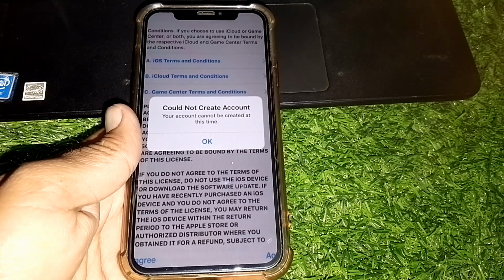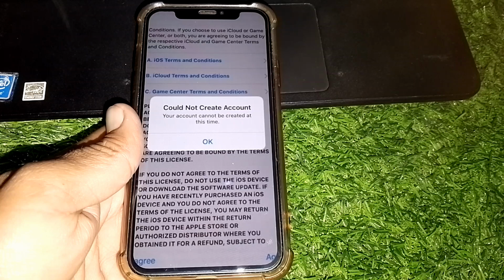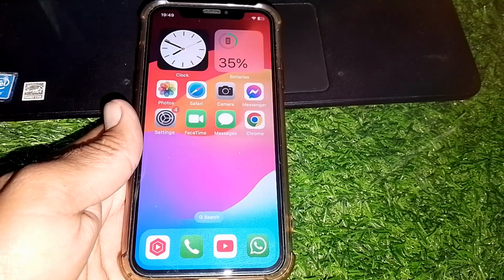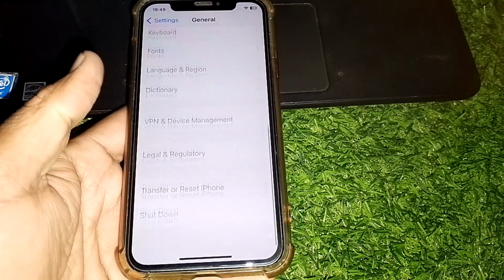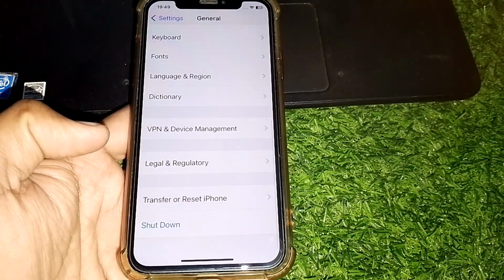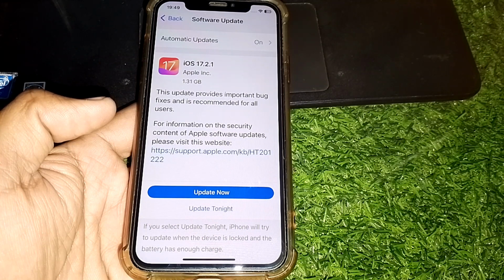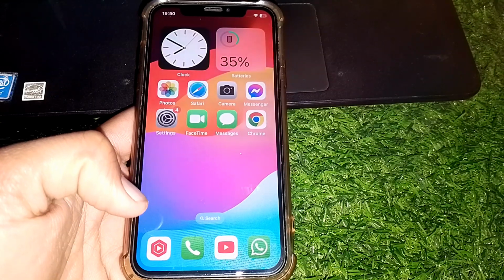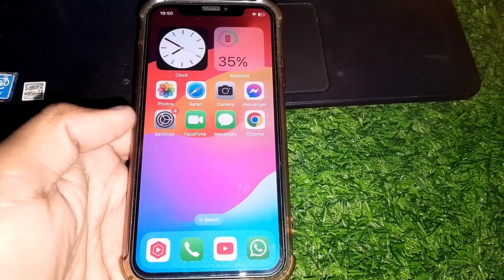Could Not Create Account Your Account Cannot Be Created At This Time | Apple ID | 2024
Hi Everyone, After watching this video you will be able to know " Could Not Create Account Your Account Cannot Be Created At This Time | Apple ID | 2024 ". So get rid of this problem and enjoy your device.

could not create account your account cannot be created at this time,
your account cannot be created at this time apple id,
your account cannot be created at this time,
your account cannot be created at this time apple id 2024,
could not create account your account cannot be created at this time problem,
your account cannot be created at this time apple id problem,
how to fix your account cannot be created at this time,